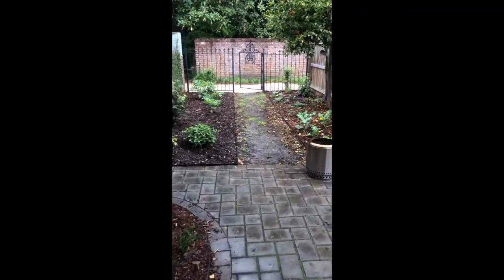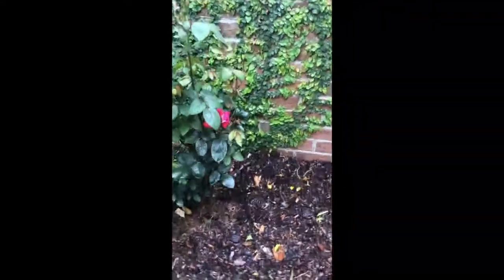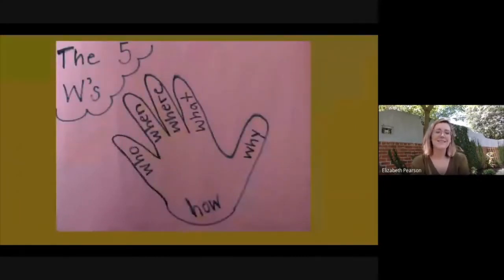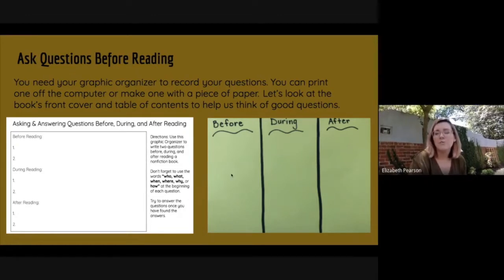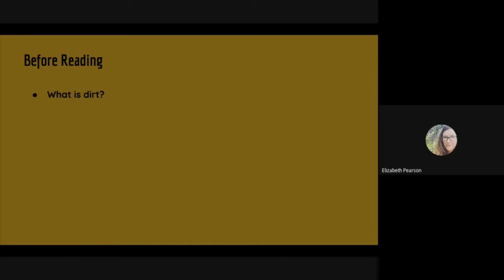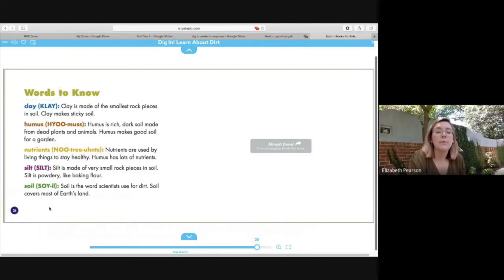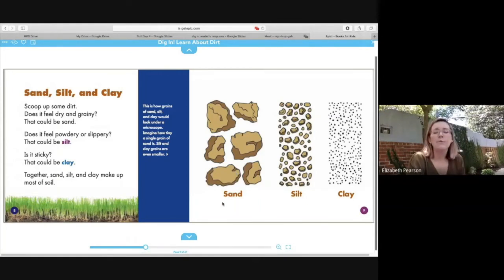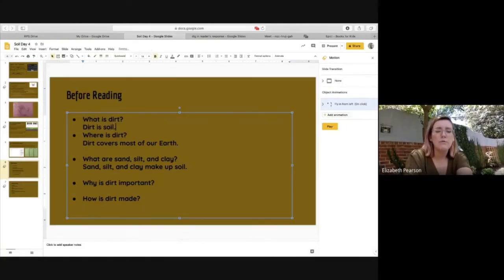RPS 1stELA week6 day4